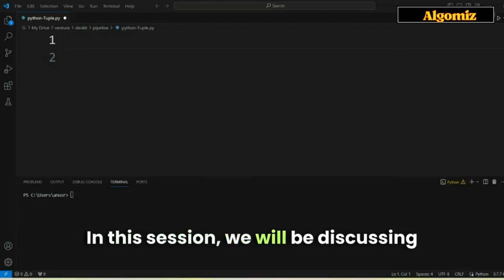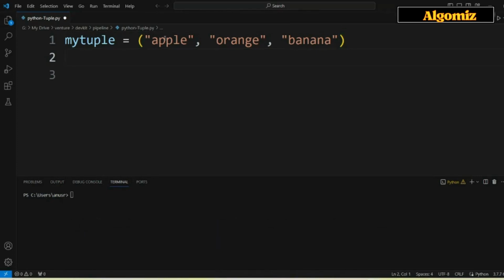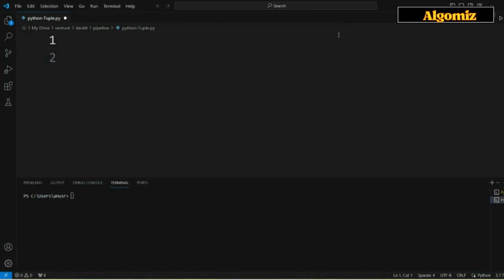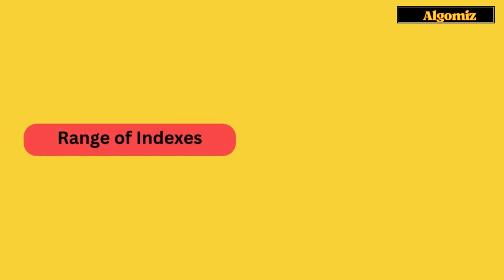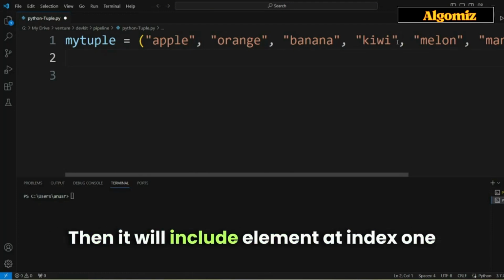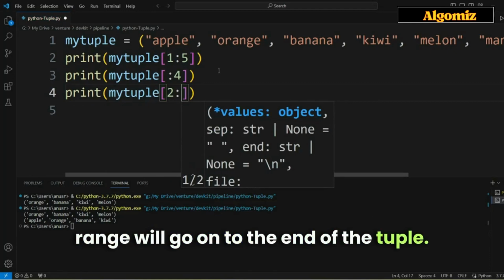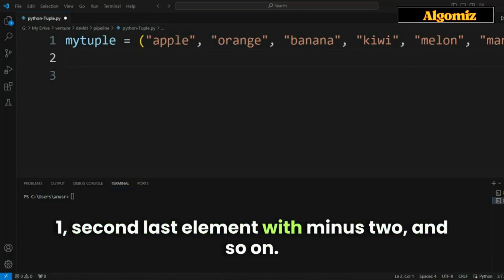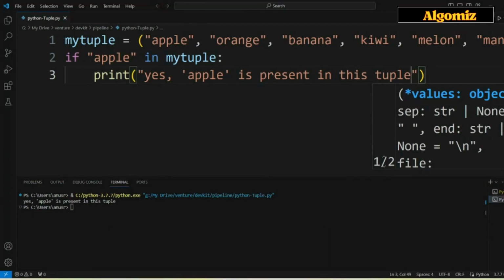tutorial educational technology